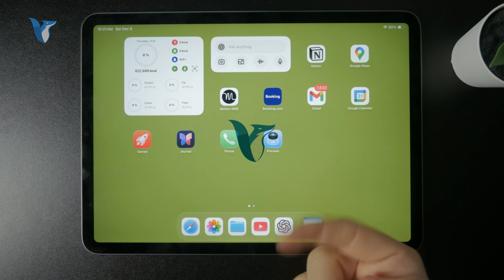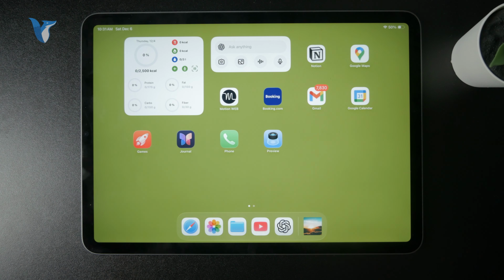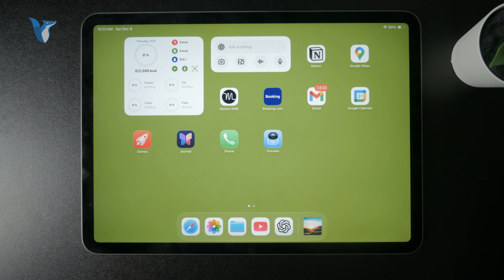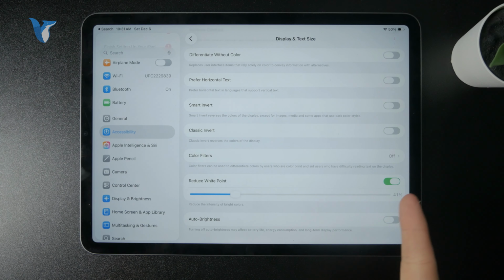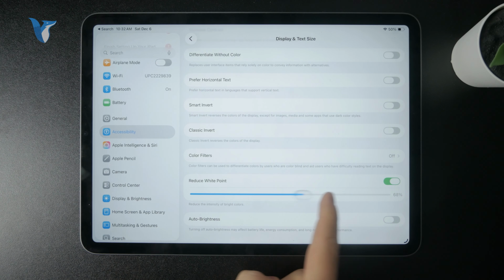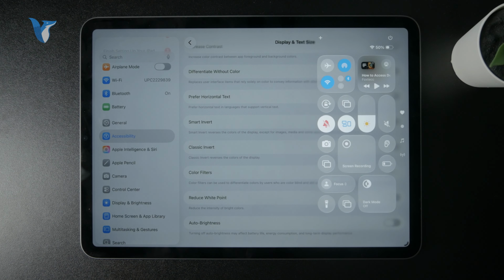How to Make Your Screen Darker than the Lowest Setting iPad (tutorial)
Want your iPad screen even dimmer than the lowest brightness setting? In this video, you’ll learn a hidden trick to reduce screen brightness beyond the default minimum using built-in accessibility features.